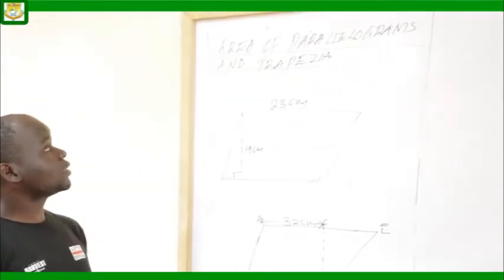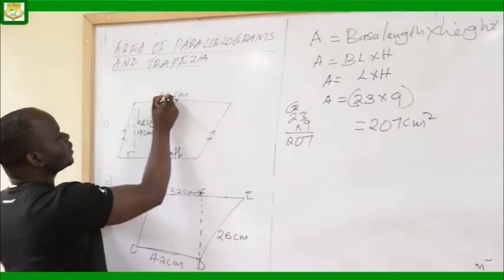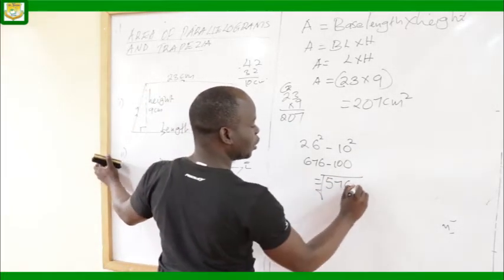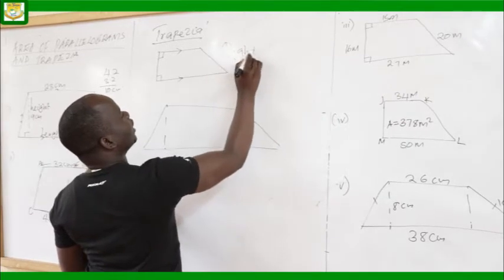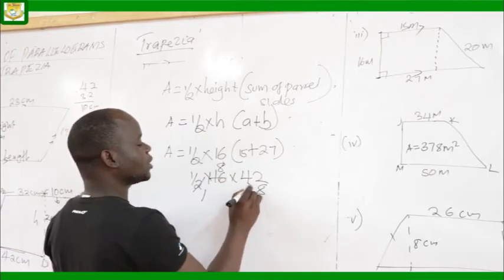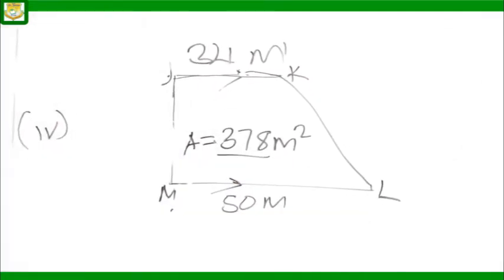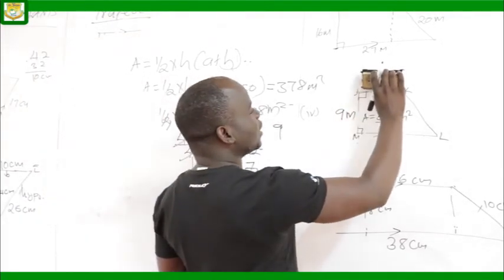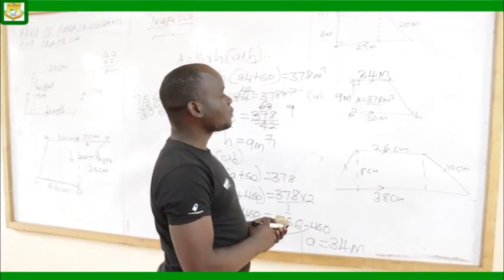Mr Obae Class 7 maths lesson: Area of parallelogram & trapezium